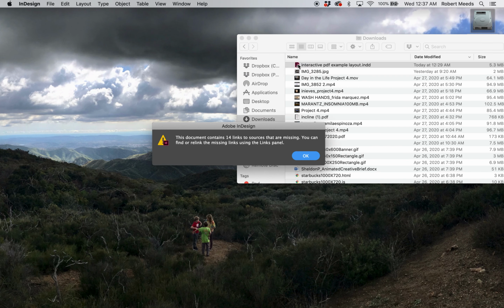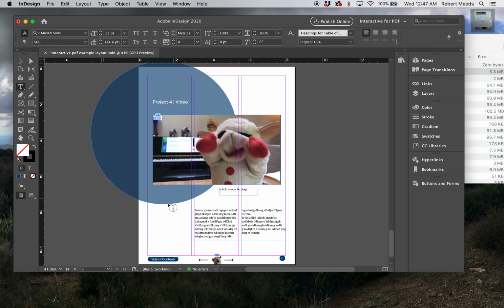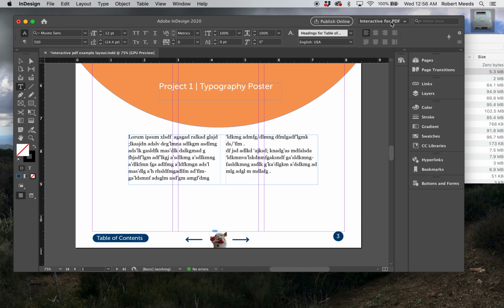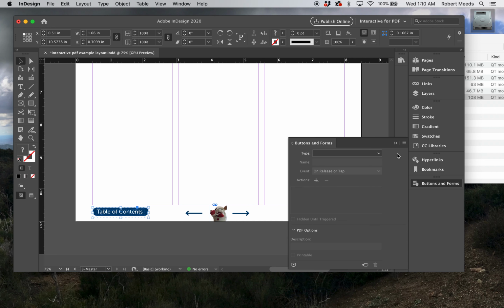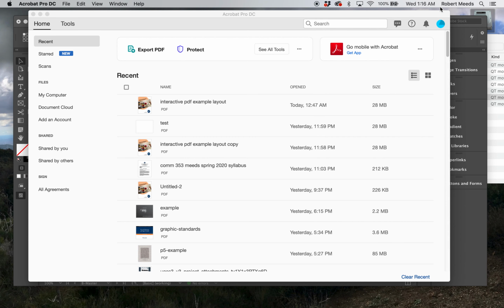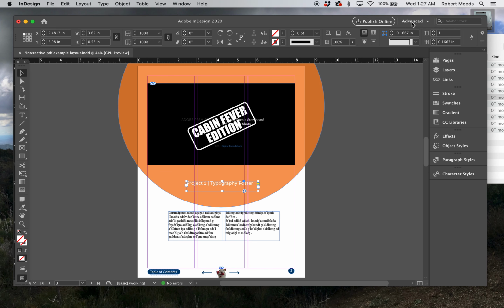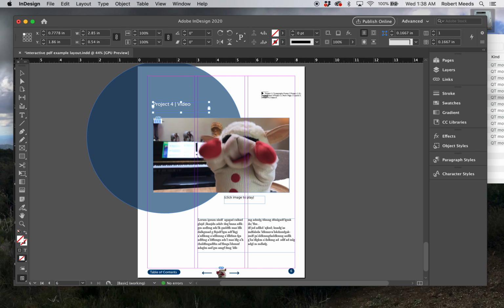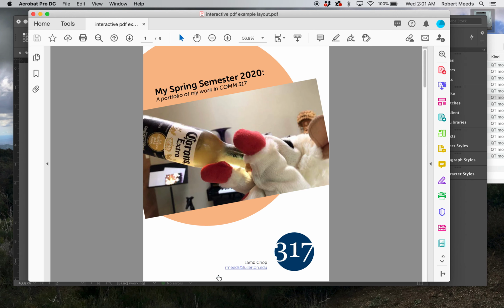InDesign interactive pdf